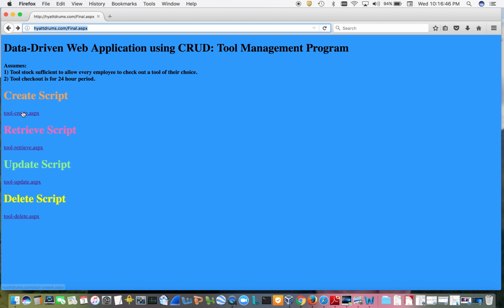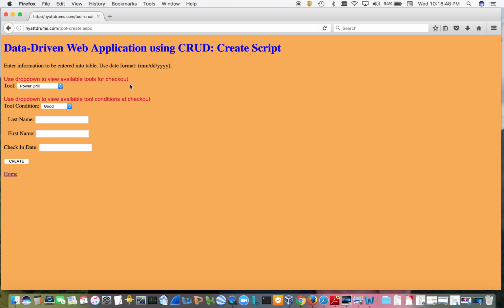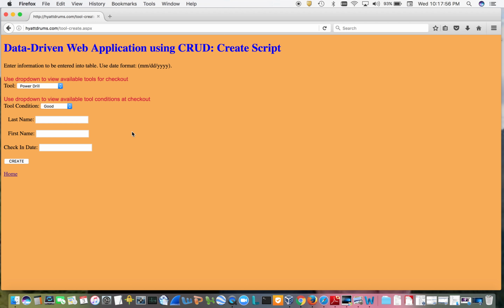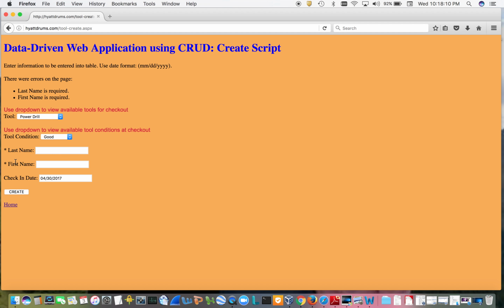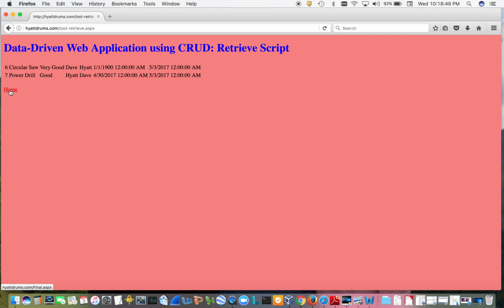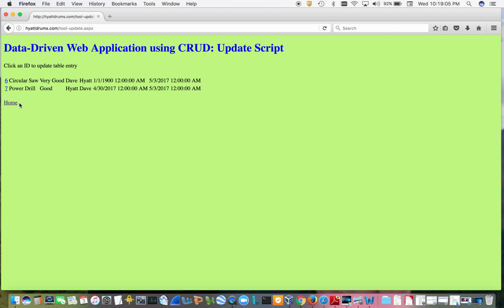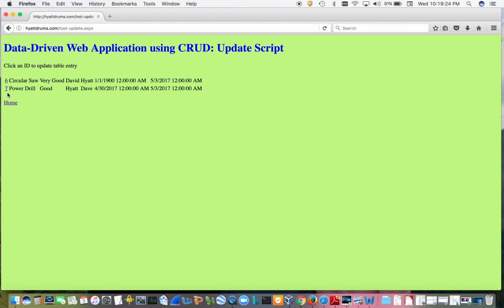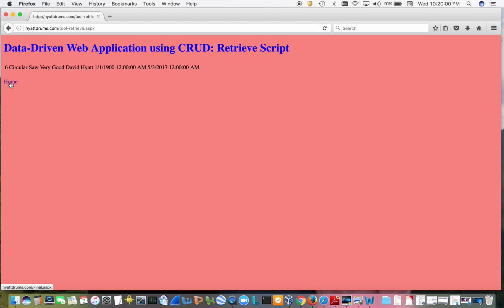ScreenDemo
Dave Hyatt Demo of Tool Management Program using CRUD